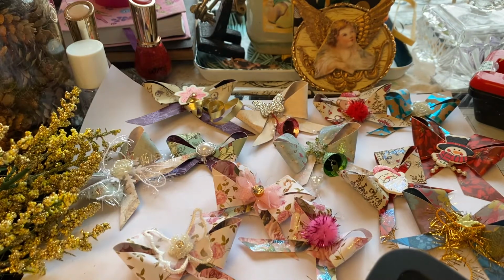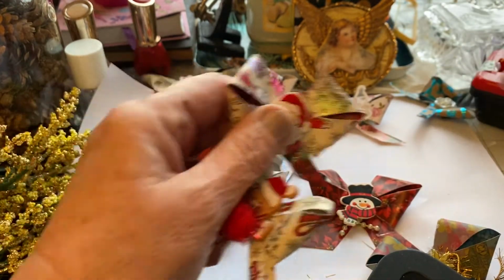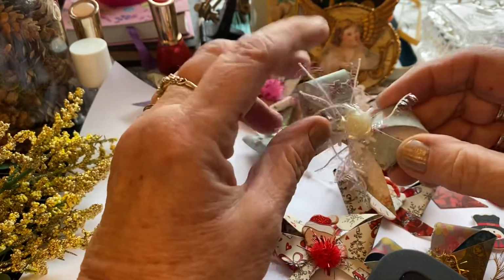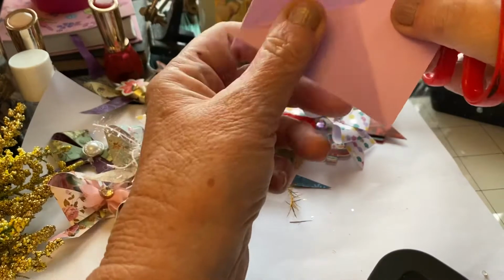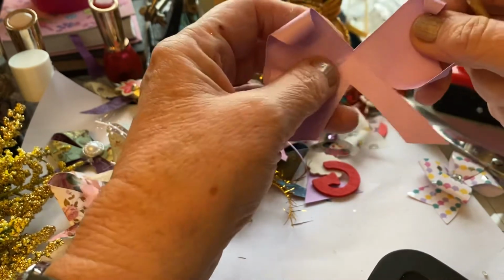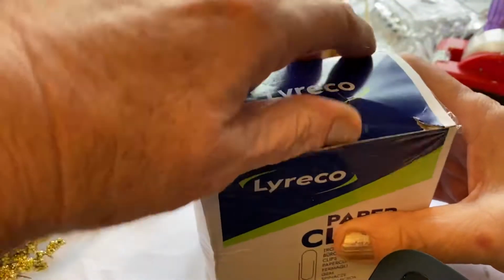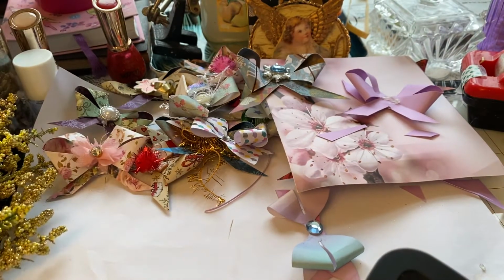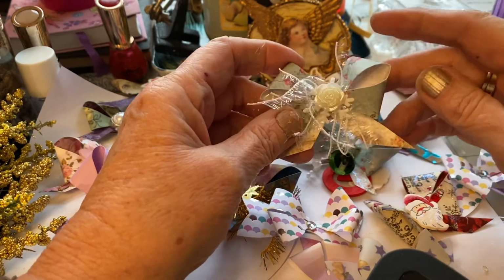Pretty paper bows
A lovely tutorial from Gi Kerr led me to making these easy pretty bows  tfw check out Gi Kerr
Stay safe 😻